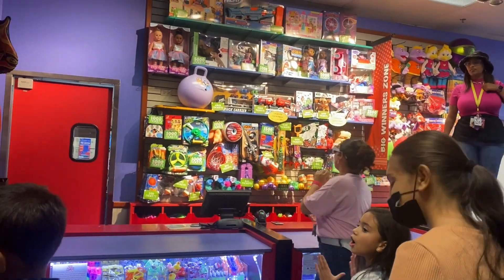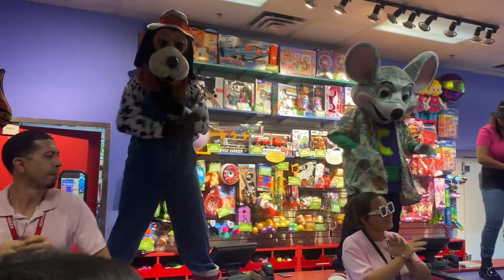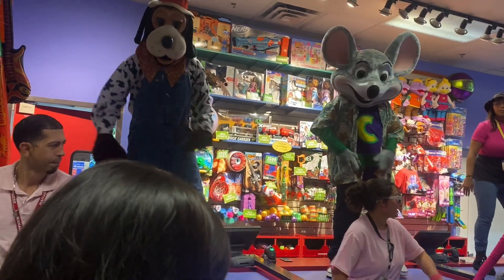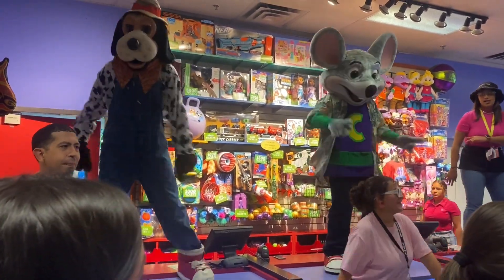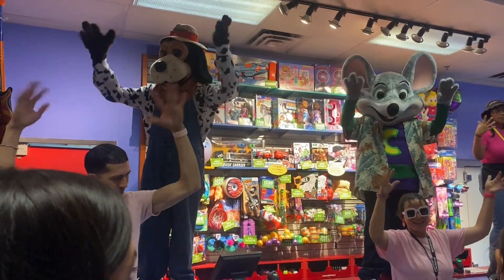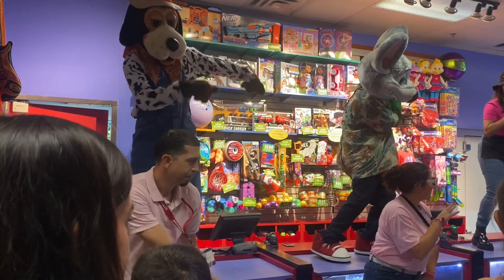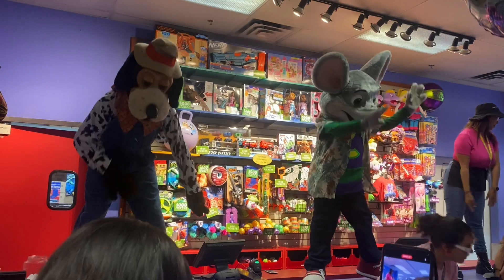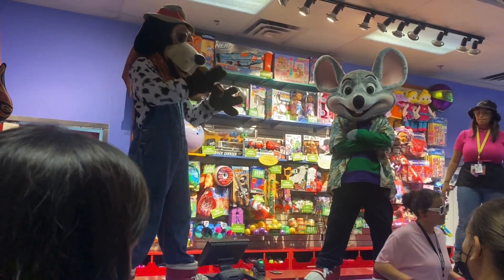Chuck E. Cheese’s: Easy Dance (Feat. Jasper, Caguas, PR)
This video shows the Chuck E. Cheese’s in Caguas, Puerto Rico performing the Easy Dance live show with Jasper T. Jowls.